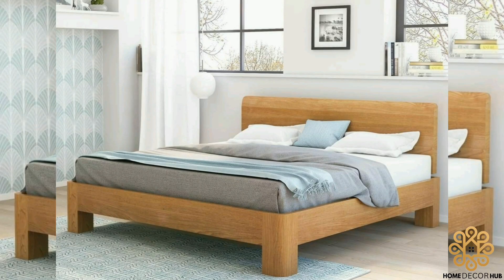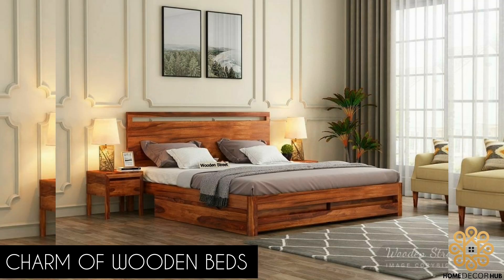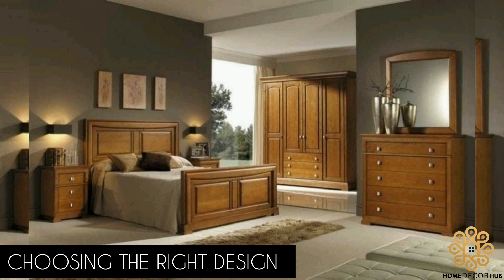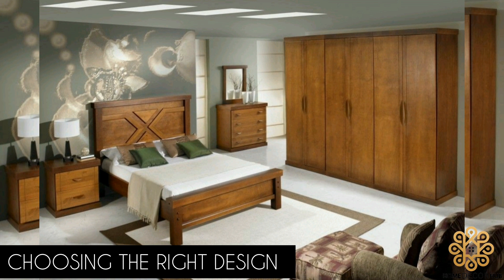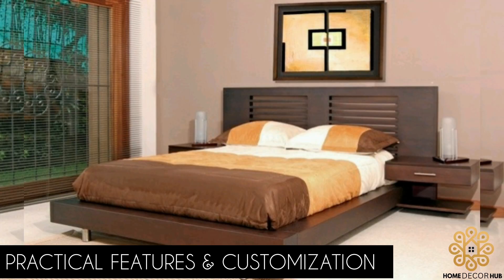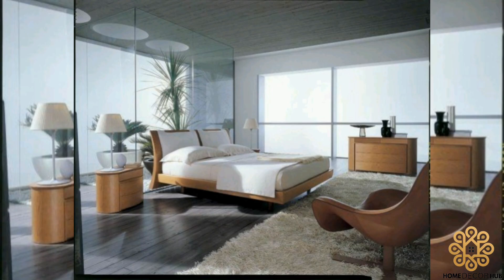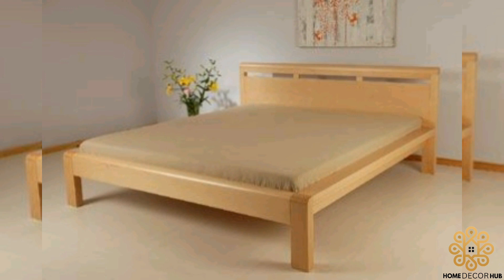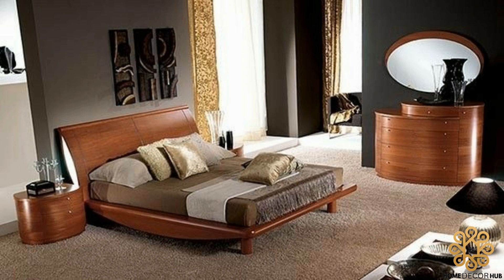Discover Stunning Modern Wooden Bed Designs for Your Bedroom | Home Decor Hub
Discover Stunning Modern Wooden Bed Designs for Your Bedroom.

Elevate the aesthetics of your bedroom with our exquisite collection of modern wooden bed designs. Experience the perfect blend of style and functionality, crafted with premium quality materials. Explore our range of contemporary beds that effortlessly enhance any interior. Find the ideal modern wooden bed to create a haven of relaxation and elegance in your home.